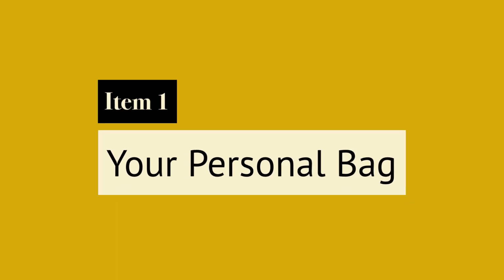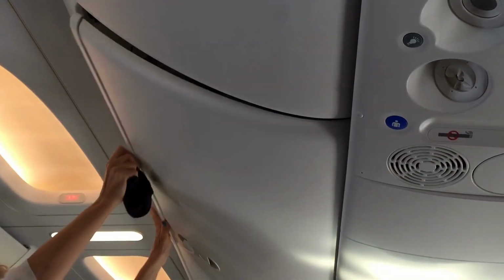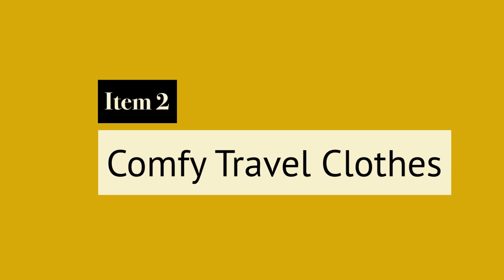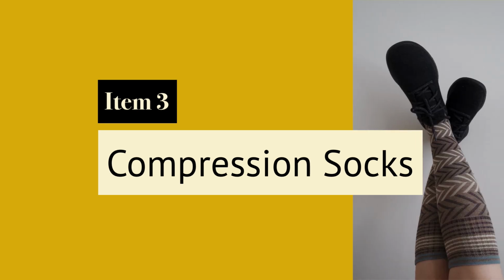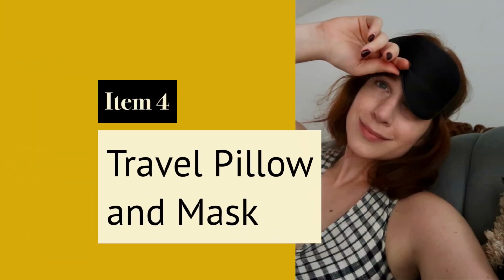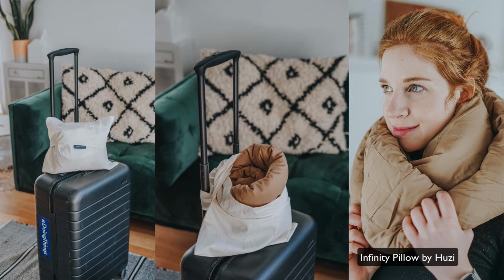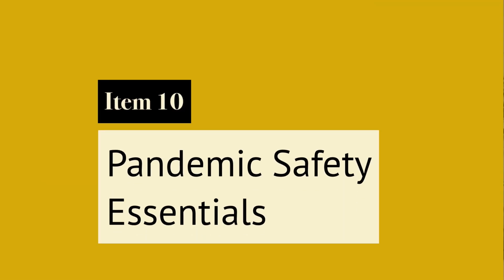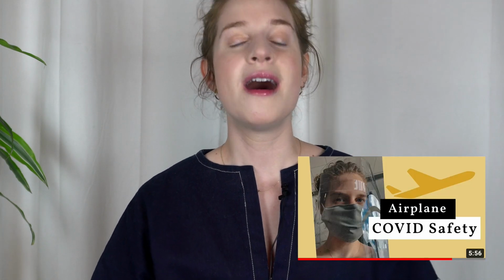What to Pack for a Long-Haul Flight | My In-Flight Essentials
Stay comfortable on long-haul flights with my in-flight essentials. From skincare to snacks, here's how to pack your carry-on for the ultimate travel experience.

My must-have to pack in your personal item that will make a long flight feel more comfortable!

 - Andrea

0:00 Introduction
0:16 About me
0:54 Your Personal Bag
2:44 Comfy Travel Clothes
4:00 Compression Socks
4:24 Travel Pillow and Mask
4:49 Water!
5:05 Entertainment
5:27 Noise-Cancelling Headphones
5:45 Sleep Aids
6:37 Pandemic Safety Essentials
7:09 Toiletries

☺︎ About me ☺︎

Hi! I'm Andrea, a marketer and entrepreneur. I work remotely and travel for work and all of my years on the road inspired me to start a blog called The Capsule Suitcase and a few years later, this YouTube channel!

❀ Recommended ❀